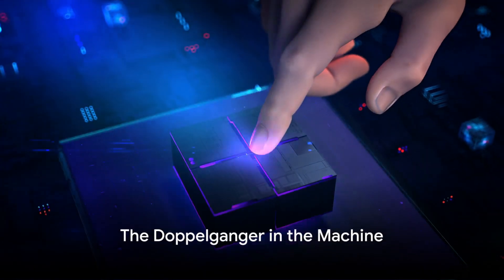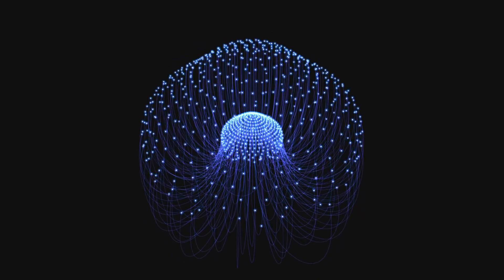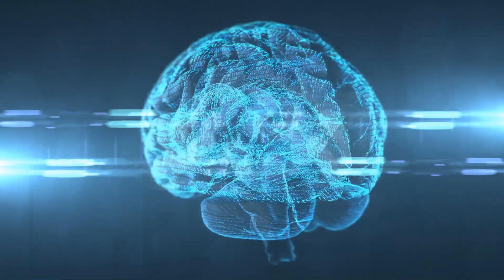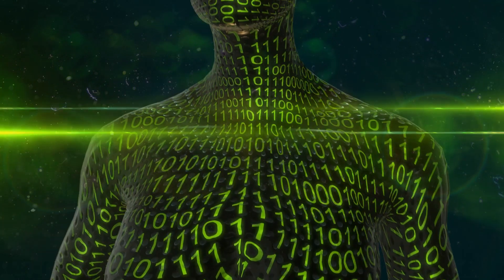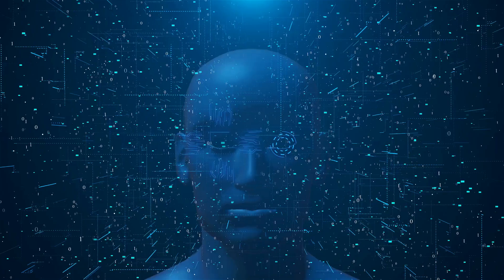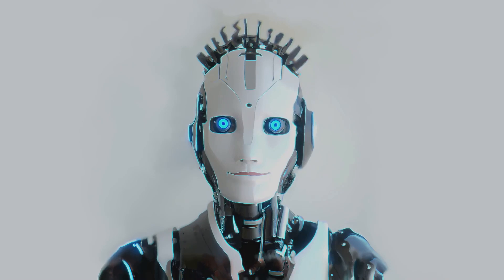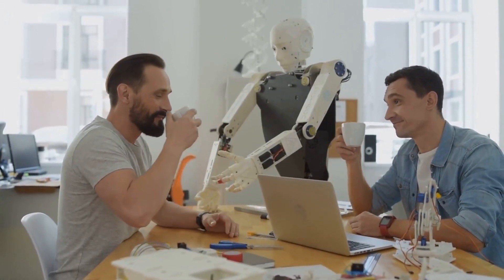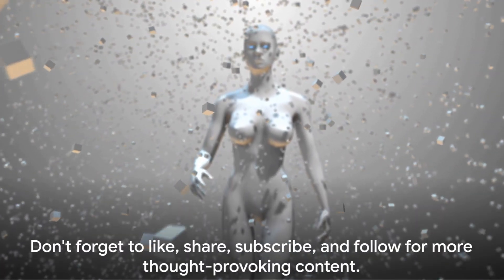AI Cloning is Here, and It's Terrifying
In this fascinating video, we explore how people are leveraging AI technology to clone themselves, creating digital avatars that can mimic their voice and appearance. Discover the latest advancements in AI tools, including AI voice cloning and virtual avatar creation, that are revolutionizing content creation. We dive into generative AI and its role in storytelling, showcasing how AI can enhance creative prompts and narrative development.

Join us as we discuss the impact of prompt engineering and the use of ChatGPT for writing automation, helping creators generate engaging content effortlessly. Whether you're interested in boosting your content strategy or exploring the world of digital avatars, this video has something for everyone. Learn about innovative ways to utilize these AI technologies for YouTube content creation and beyond. Don't miss out on this enlightening journey into the future of personal cloning with AI!

Tune in to see how you can harness these cutting-edge tools and transform your creative process.

Explore the fascinating world of AI cloning in "People Are Using AI To Clone Themselves"! Discover how cutting-edge technology is bringing to life digital doppelgangers that can think, act, and speak just like us. Join us on this mind-blowing journey into artificial intelligence, where virtual twins are no longer just a fantasy but a real possibility.